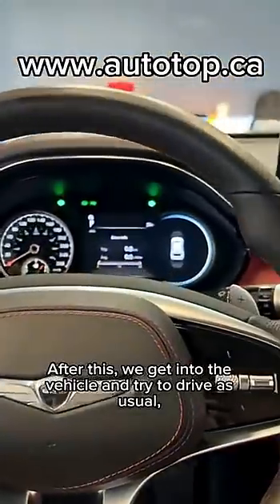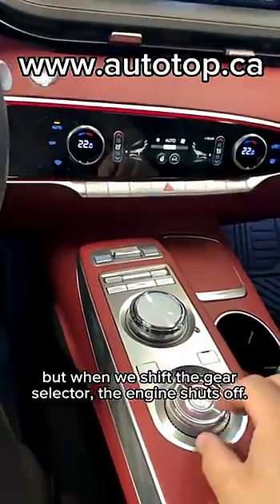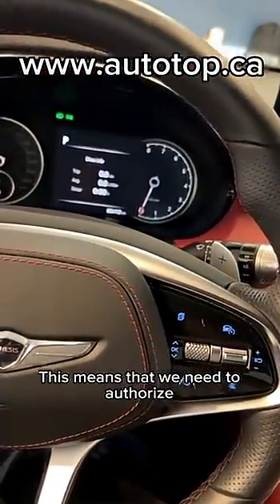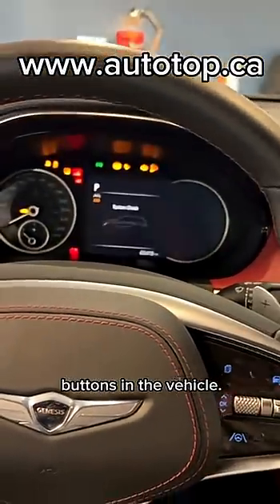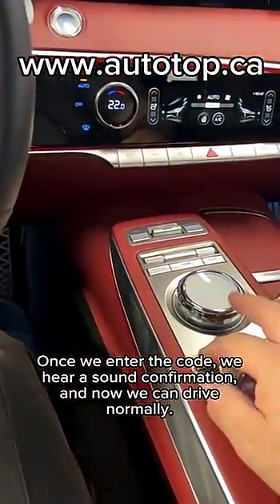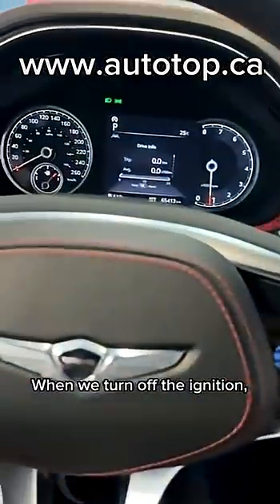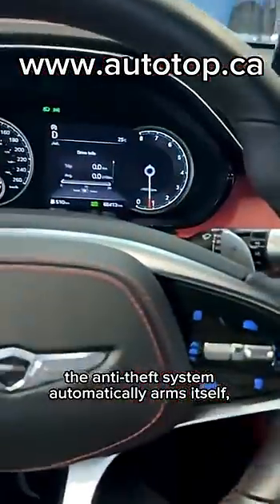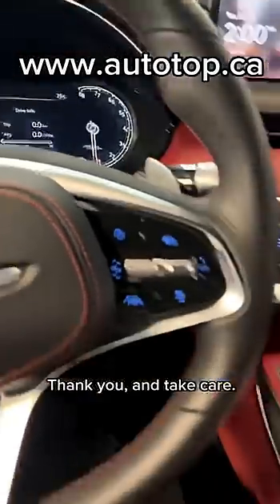IGLA anti-theft system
The IGLA (also known as Ghost) anti-theft system works by preventing unauthorized engine start through a secure PIN code entered via standard vehicle buttons. It integrates seamlessly with the vehicle’s electronics and provides invisible protection without the need for key fobs or additional devices.